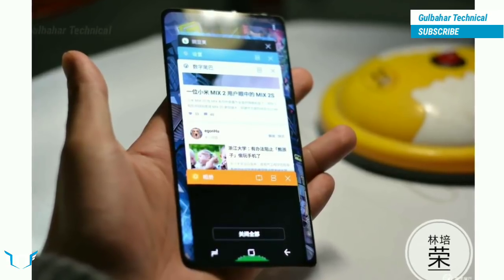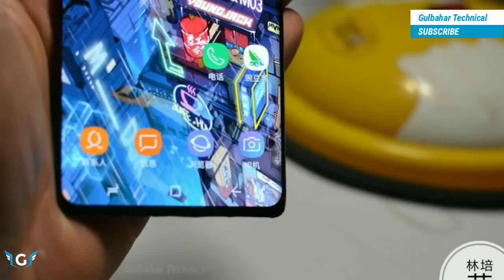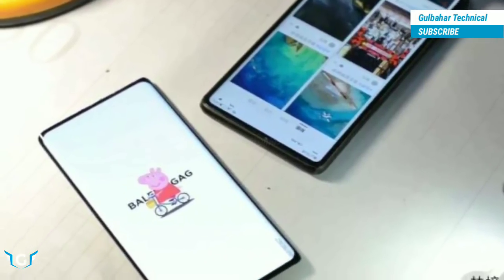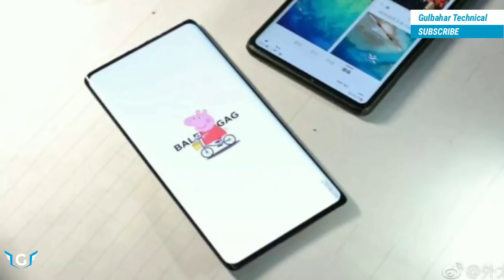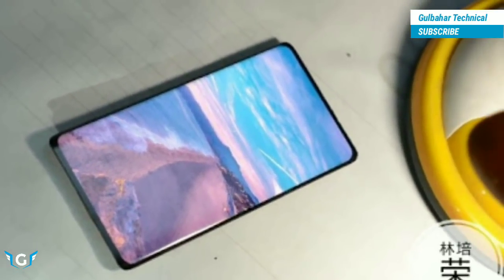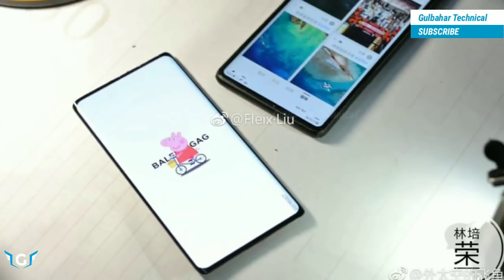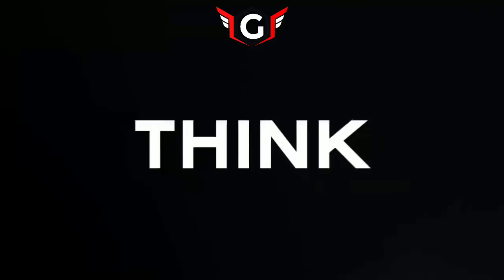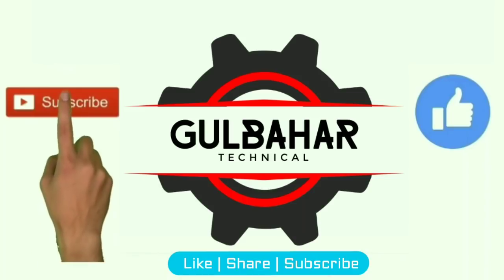Samsung Galaxy Note 9 Hands on First Look Leaked!!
Samsung Galaxy Note 9 - Price, Specifications, Features, First Look, Hands on, Unboxing, Launch, Specs, Trailer, Commercial, Intro, Official

Samsung Galaxy Note 9 is an upcoming smartphone by Samsung.
The Samsung Galaxy 3,5,6,7,8 has launched, Introducing new Samsung Galaxy Note 9 (2019) Camera Phone, also, Samsung 10 is coming. Samsung Galaxy Note 9 Latest Update, Concept, Trailer, Introduction, With Phone Specifications, the flagship of the Samsung. The new Samsung Galaxy Note 9 will be the best smartphone of 2019.

Tnks for Watching...
Jai Hind!!!

I am here by declare that all Images use to make this video is from Google Search . Google Advanced Search Is Used to Find all images, usage rights: free to use, share or modify .